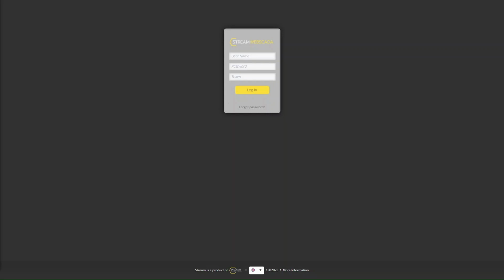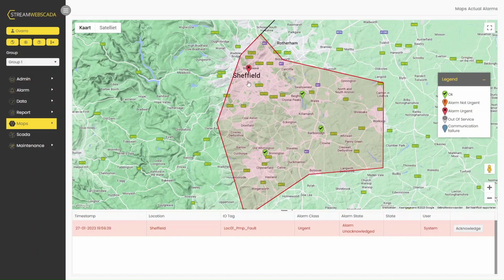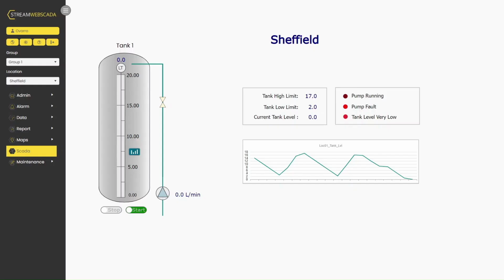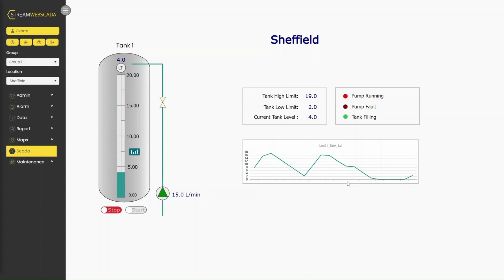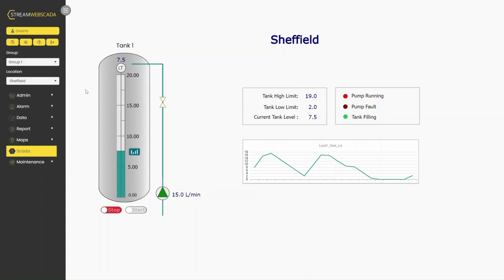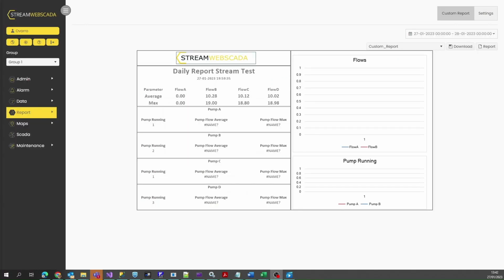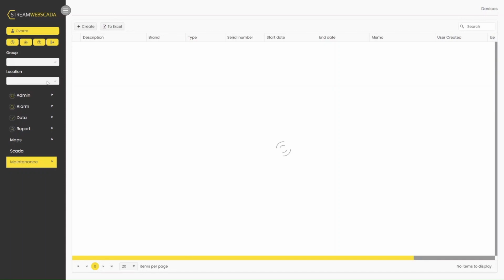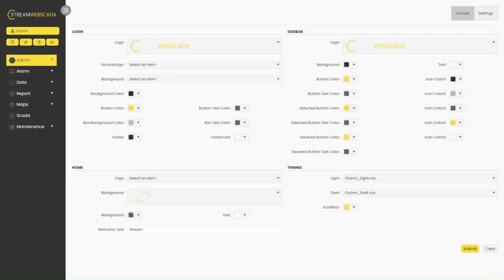StreamWebscada Demo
Demo video on StreamWebscada by Craig Abbott